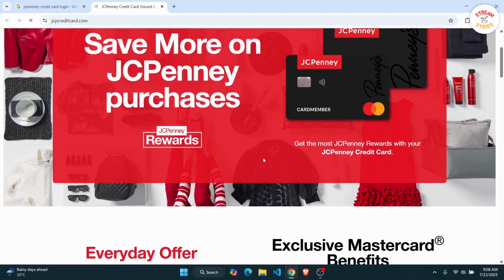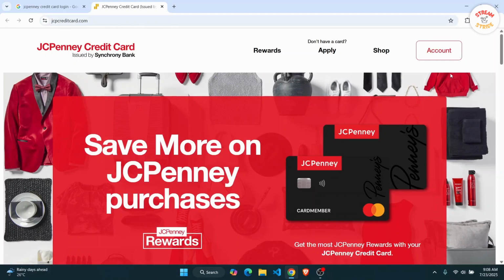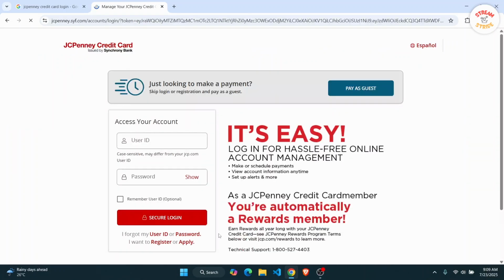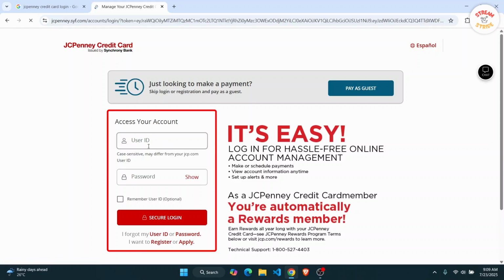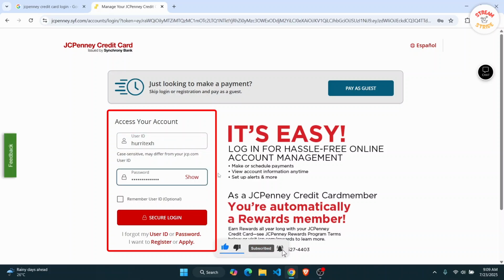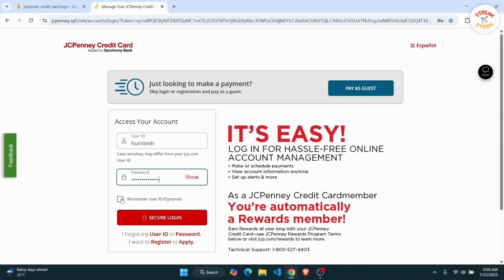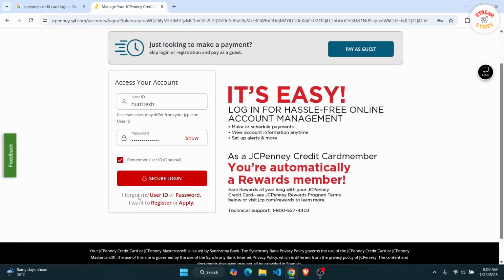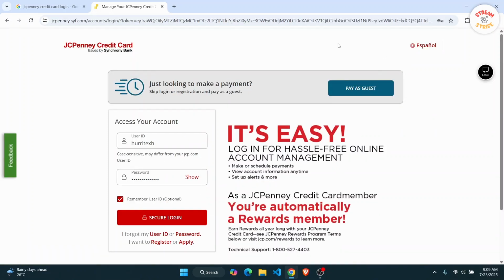HOW TO LOG IN TO JCPENNEY CREDIT CARD ACCOUNT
Welcome to our step-by-step guide on how to log in to your JCPenney Credit Card account! If you’re looking to access your JCPenney credit card online, view your statements, make payments, or manage your account, this video is for you. We’ll walk you through the secure JCPenney login process, show you how to troubleshoot login issues, and guide you on how to reset your password if needed. Whether you have the JCPenney Mastercard or store card, these steps will help you quickly and safely log in to your account from your computer or mobile device.

In this video, you’ll learn:

How to log in to JCPenney Credit Card account online

Steps to access JCPenney Mastercard login page

How to reset your JCPenney Credit Card password

Troubleshooting JCPenney Credit Card login issues

How to view JCPenney credit card statements online

How to make payments through your JCPenney account